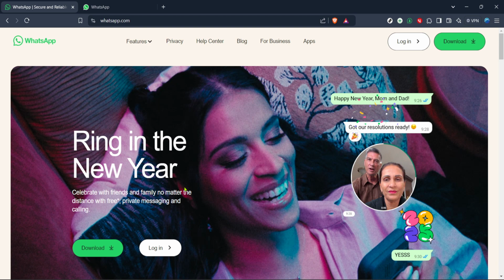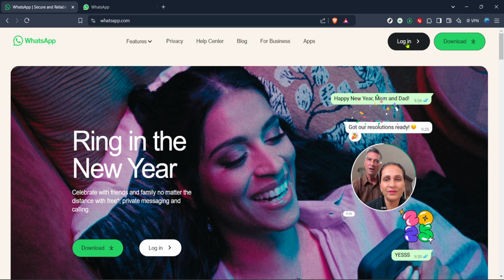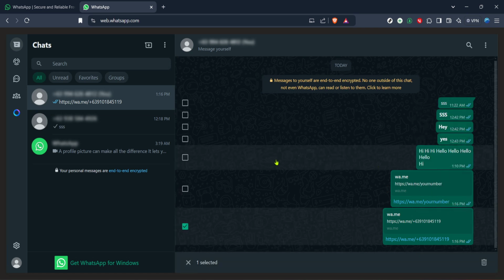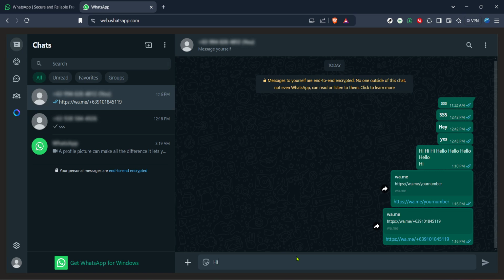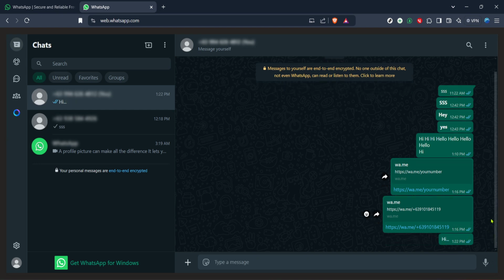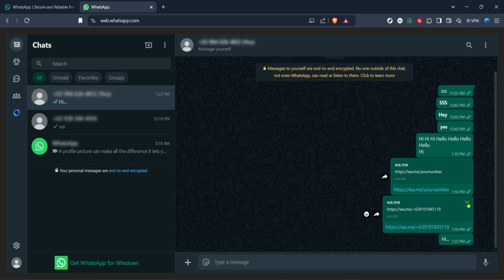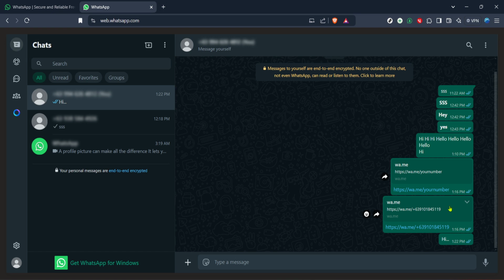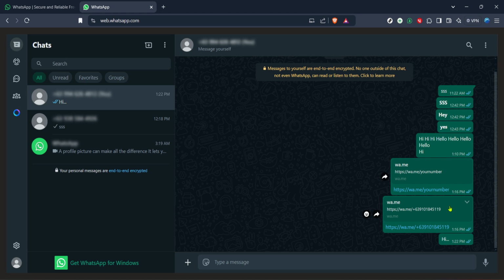How to Use Enter on Whatsapp Web (Full 2025 Guide)